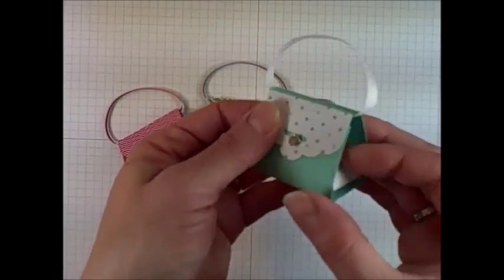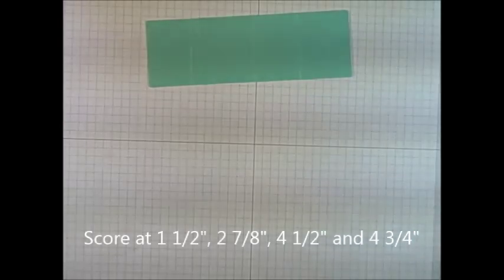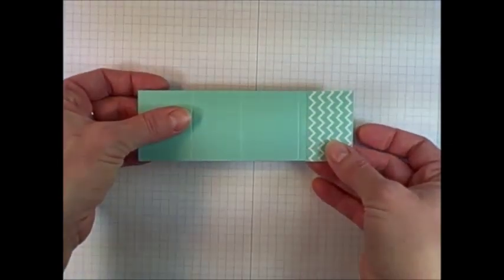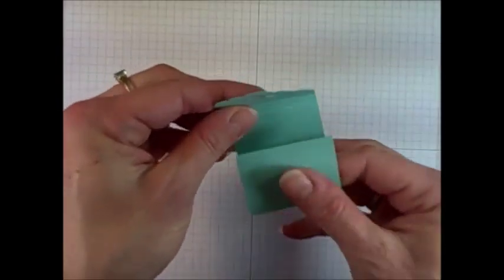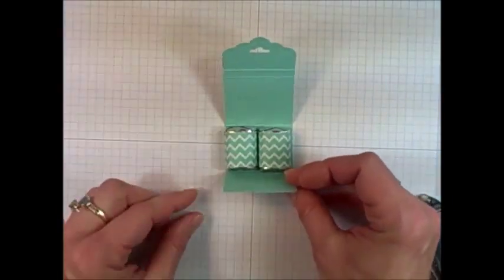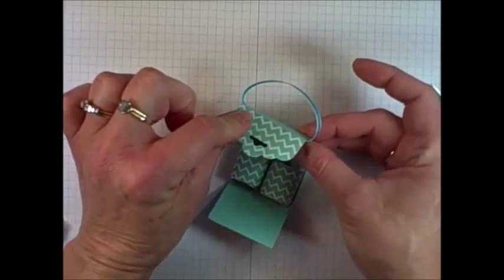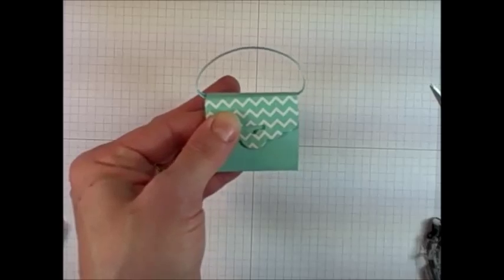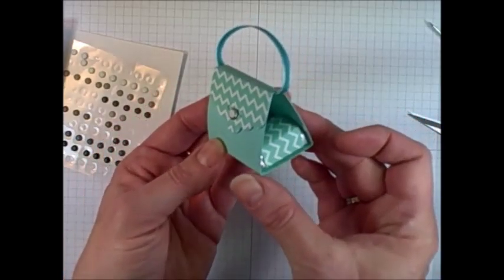Stampin' Up! Scalloped Tag Topper Punch Purse Tutorial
See the step-by-step instructions to make cute mini purses that hold Hershey's Nuggets.  Jill Coleman, Independent Stampin' Up! Demonstrator,